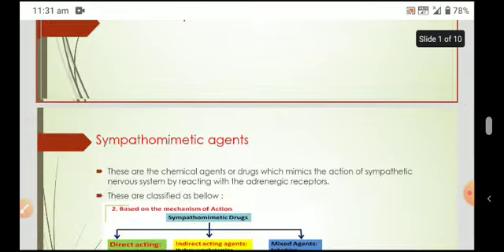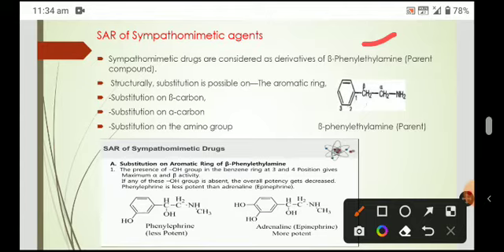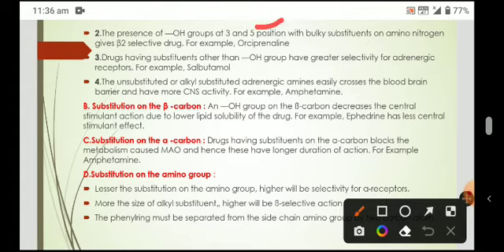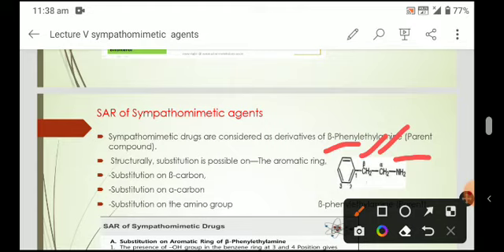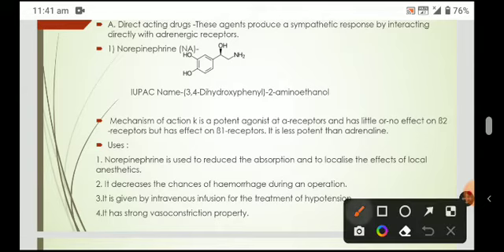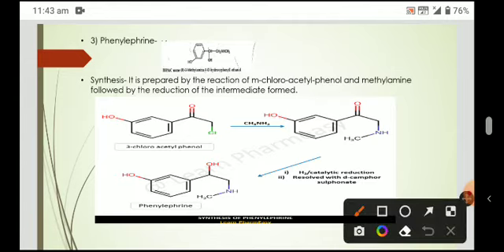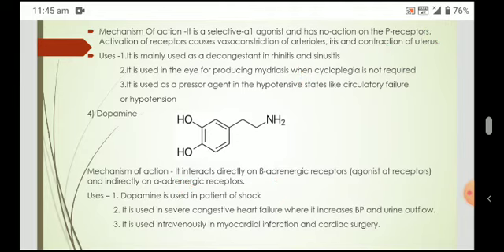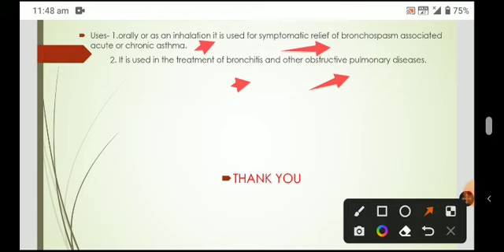lecture V- Sympathomimetic agents-useful lecture for medicinal chemistry l as per the PCI syllabus